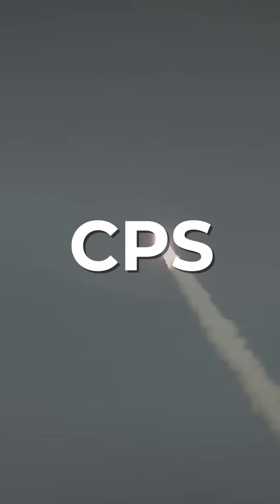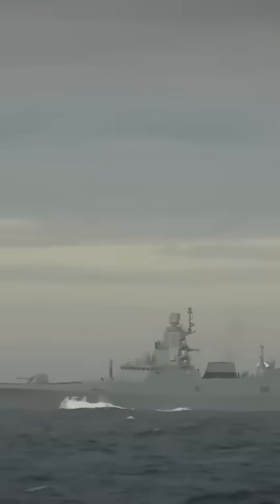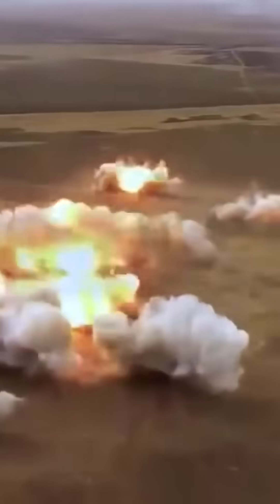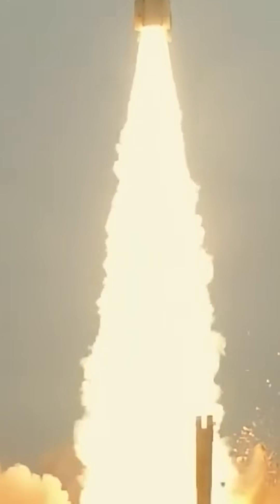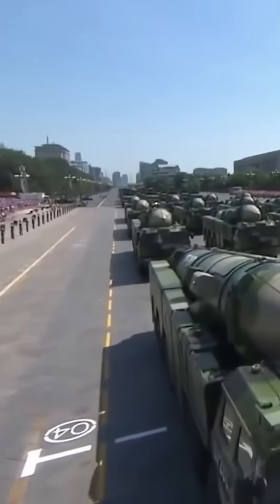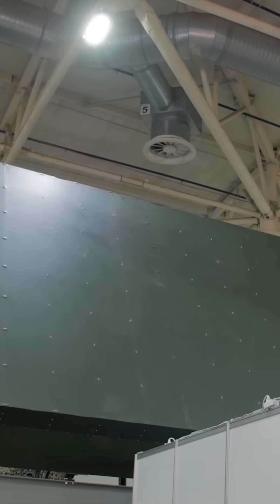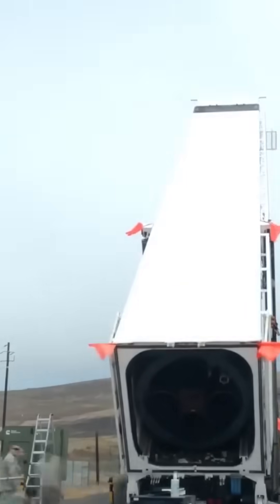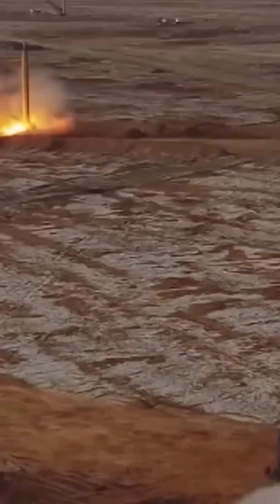No Air Defense System Is Able to Intercept New US Hypersonic Missile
No Air Defense System Is Able to Intercept New US Hypersonic Missile! The LRHW (Long Range Hypersonic Weapon) and CPS (Conventional Prompt Strike) missiles developed by the United States have distinct qualitative features, advantages.
First, their hypersonic glide vehicle design enables them to have exceptional maneuverability during flight. This feature makes them highly unpredictable and difficult to intercept, enhancing their effectiveness in striking designated targets accurately.